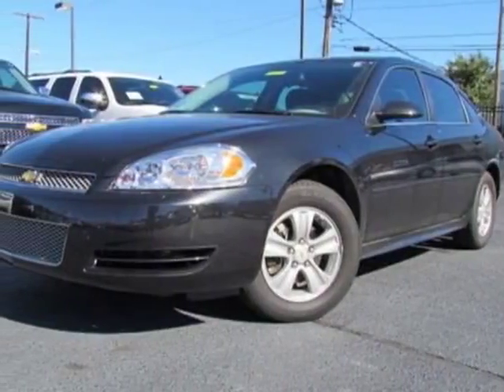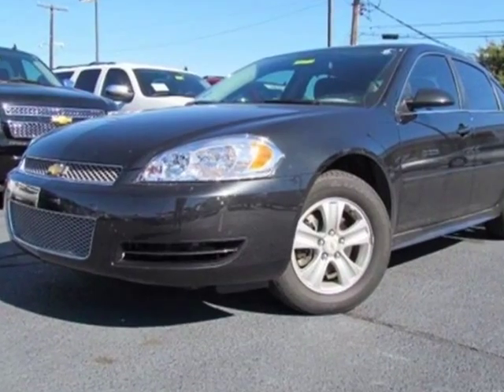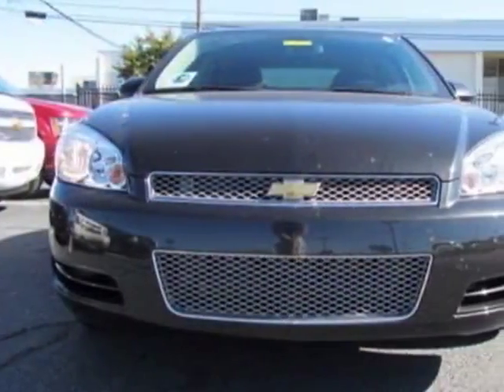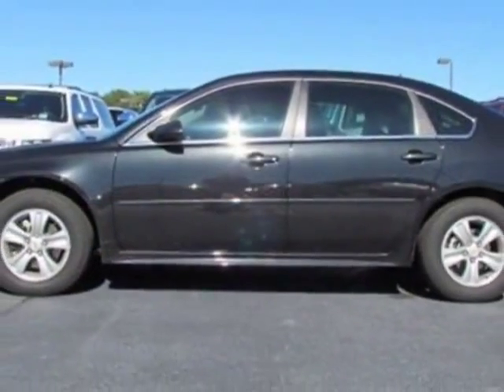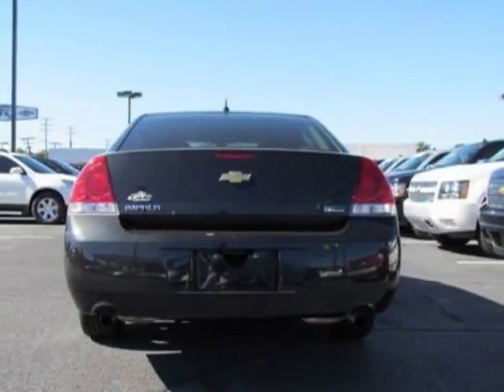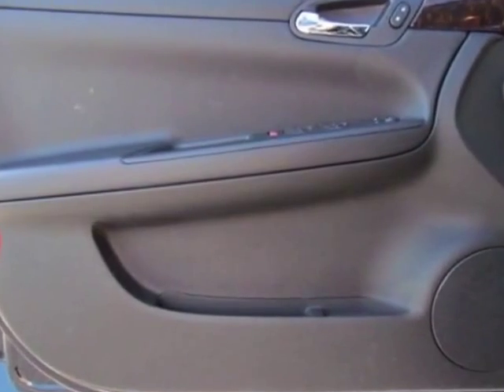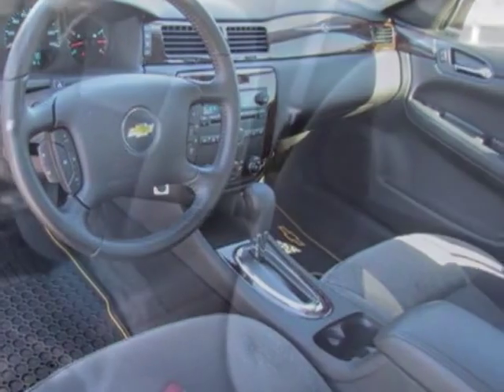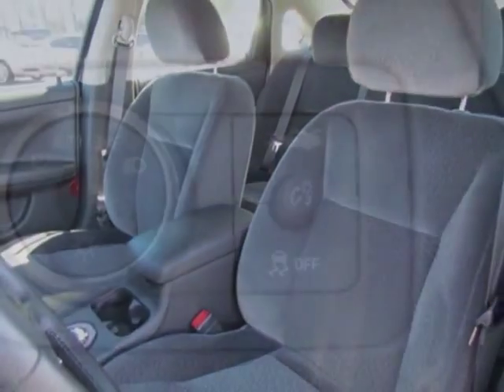2012 Chevrolet Impala LS Sedan - Charlotte, NC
City Chevrolet New Inventory, Charlotte, NC - LOANER